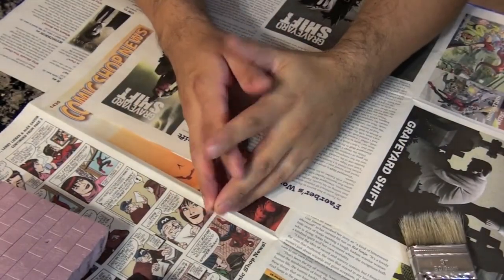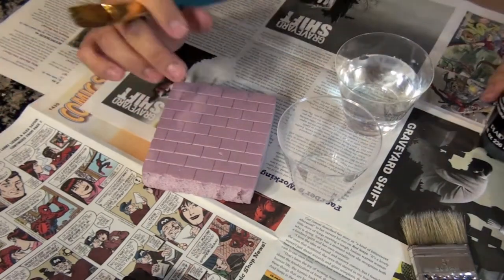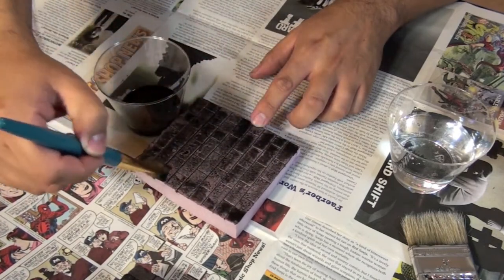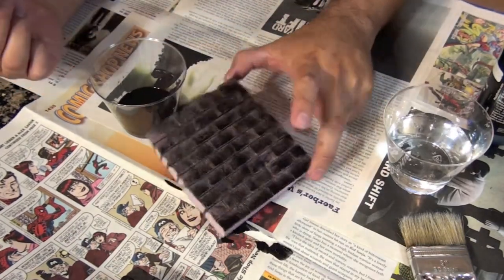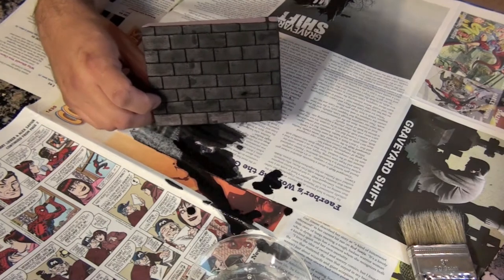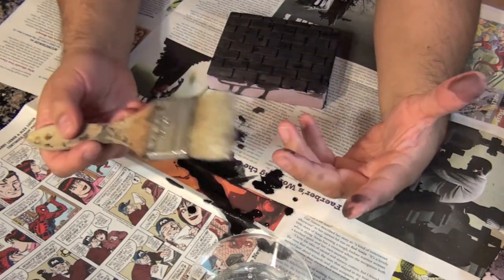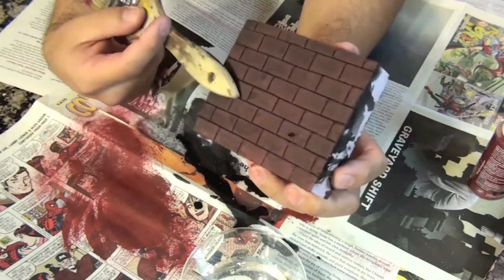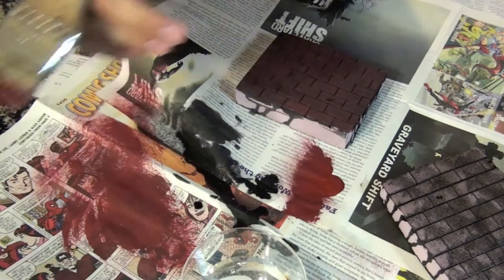Inside THE DMC’s Studio #2: Black Wash and Dry Brush Tutorial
Quick tutorial on how to apply a black wash and a dry brushing technique to your diorama’s.